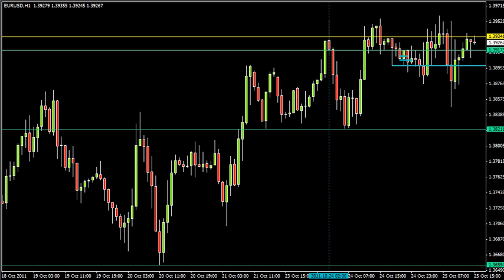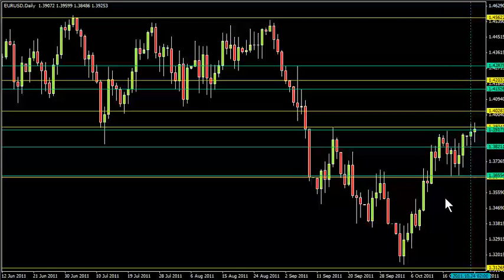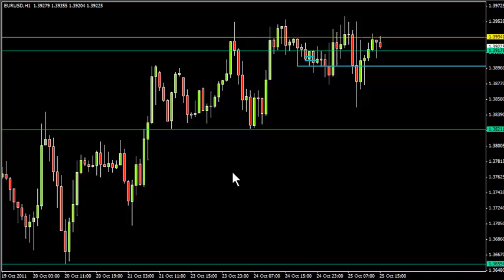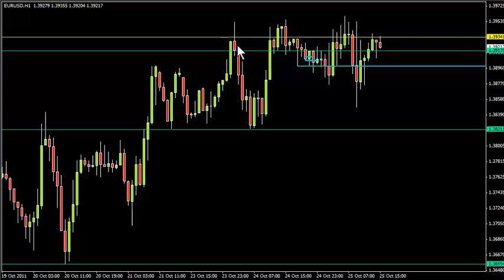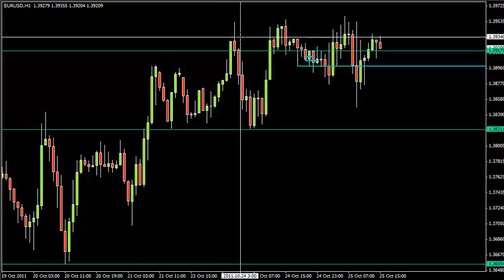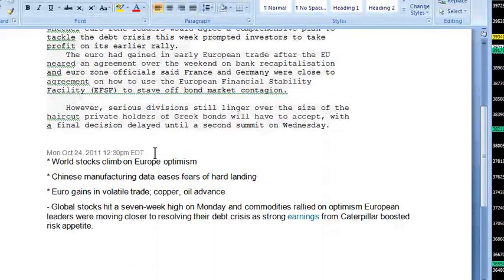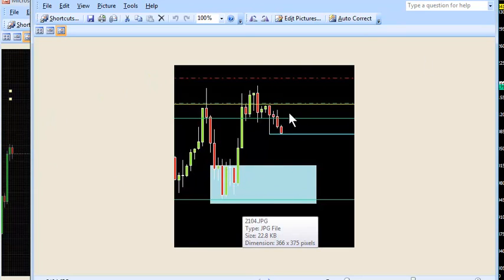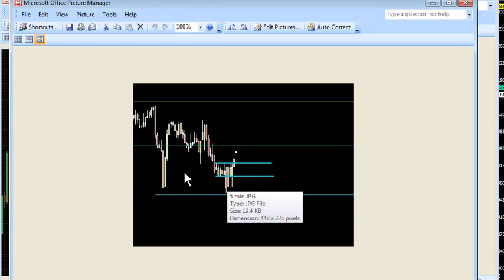Don't Lose the Bigger Picture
Coach Shane takes a look at a EURUSD trade he made recently to show what happens when you lose focus on the bigger picture during your trading session. NetPicks Services are offered for educational and informational purposes only and should NOT be construed as a securities-related offer or solicitation or be relied upon as personalized investment advice. We are not financial advisors and cannot give personalized advice. There is a risk of loss in all trading, and you may lose some or all of your original investment. Results presented are not typical.